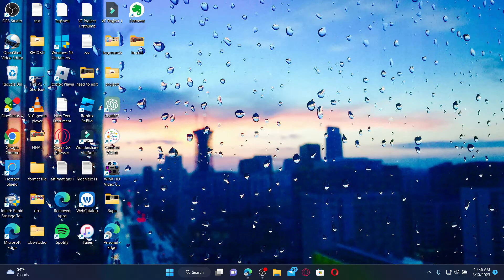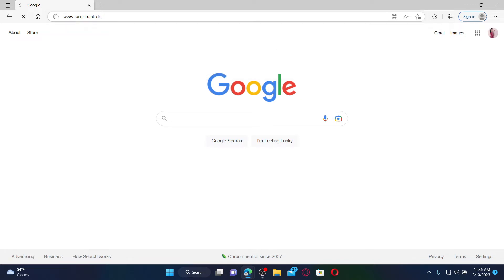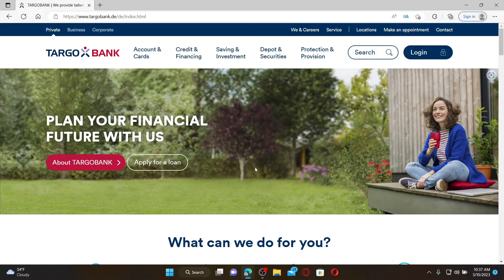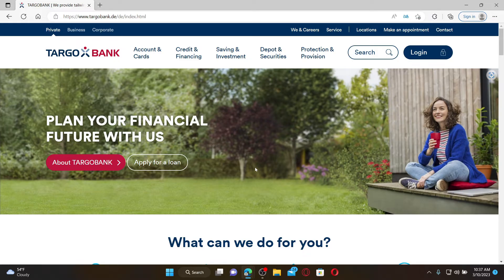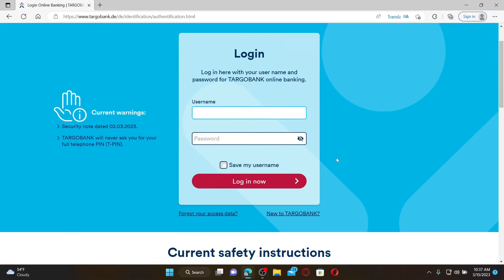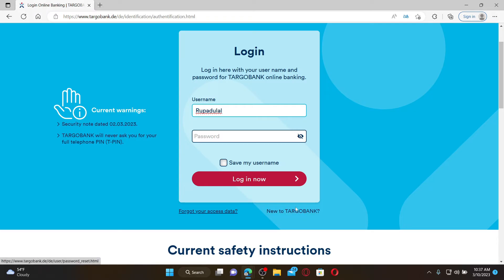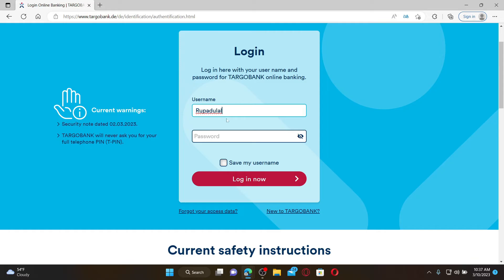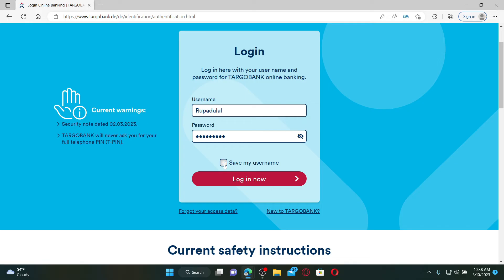Targo Bank Login: How to Login to Targo Bank Online Banking Account 2023?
In this video, we'll show you how to login to your Targo Bank online account. Follow these simple steps to access your account details, make payments, and more.